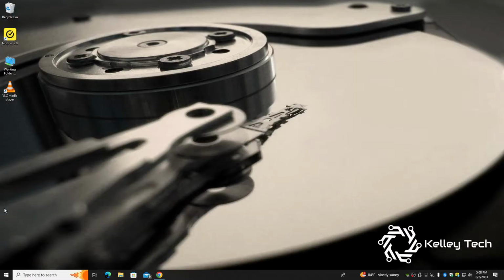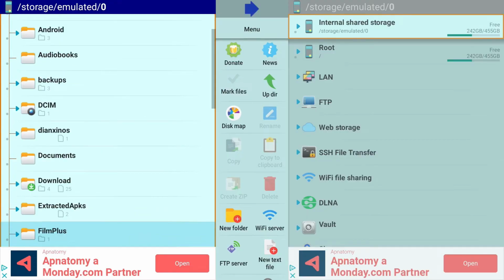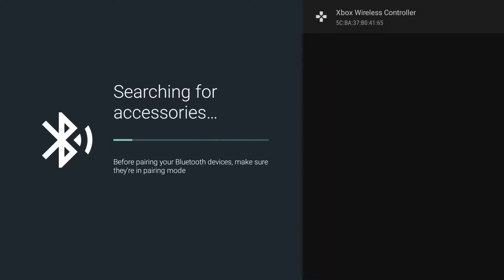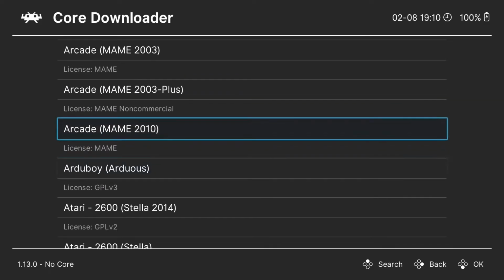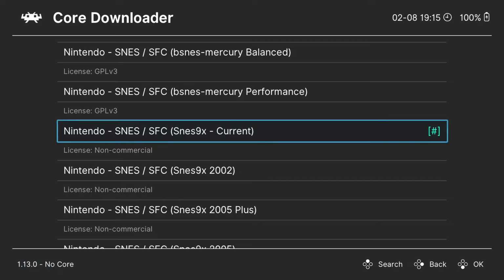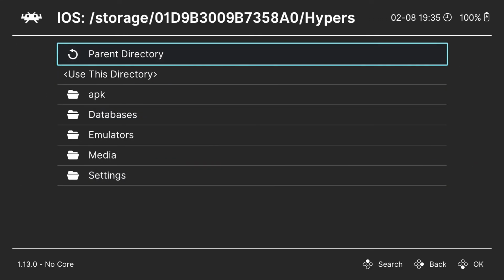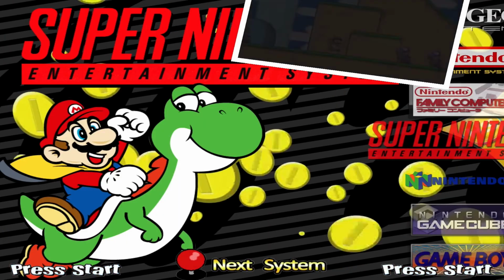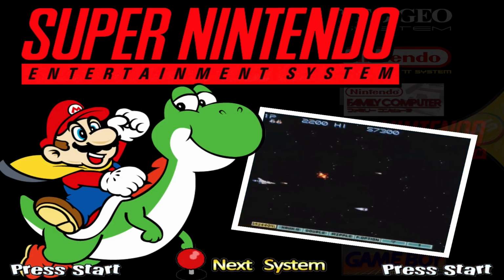Nvidia Shield Retro Gaming Beast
In this video we will be installing a special version of HyperSpin. If you want to turn your Nvidia shield into a gaming beast this is the video for you.

Nvidia Shield TV Pro

If your NZB downloaded files don't extract correctly you can repair them with this tutorial.